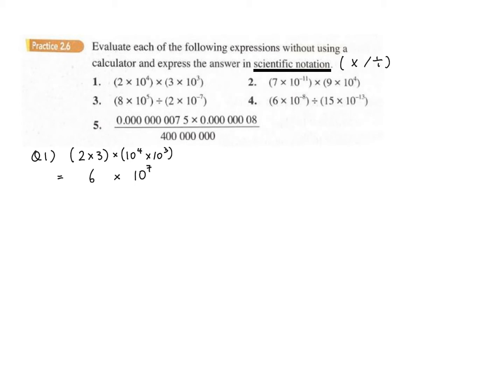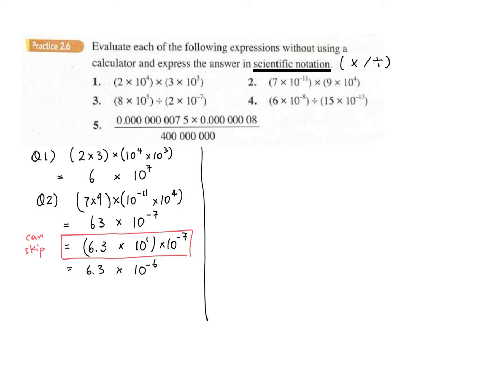5 Scientific Notation - Practice 6